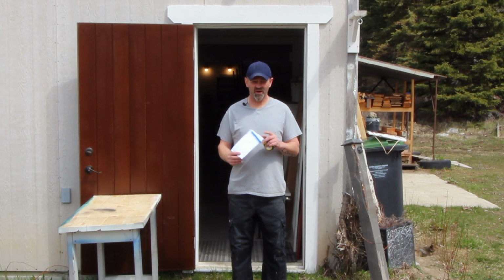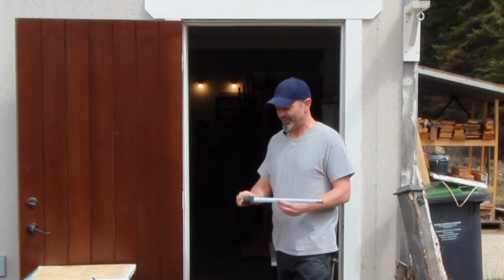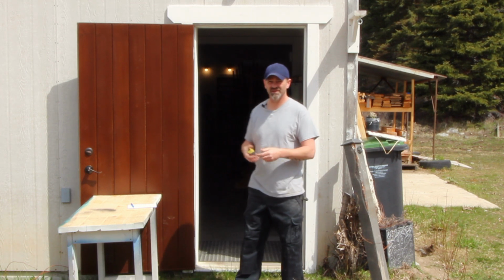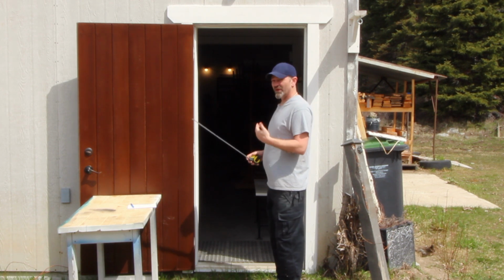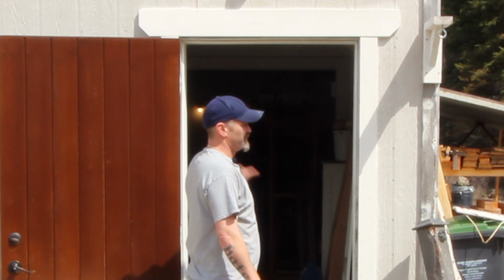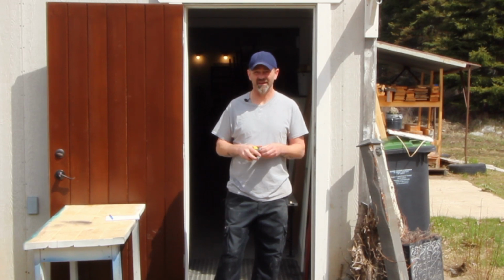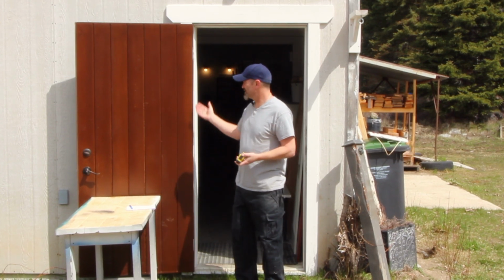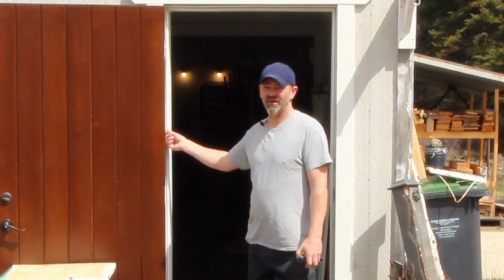Part #1 HOW TO MEASURE Screen Door Size - Superior Screen Doors - MEET THE MAKERS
Welcome to Part #1 of our 4 part Screen Door video series! In todays video we will show you how to measure your door frame for a screen door. Please note when ordering your screen door we will need the actual size of the door you would like us to build - not the size of your door frame.

Part #3 How to finish a Screen Door: coming soon
Part #4 How to install Screen: coming soon

Equipment used for the filming of this video:
Canon T3i Camera
Canon 10-18 mm Lens
Tripod Manfroto290
GoPro Hero 3
GoPro Tripod
GoPro Saramonic G Mic
GoPro Display
GoPro side wire connectable Case
Apeman Action Camera A77
Apeman Tripod
Boya Microphone

Meet The Makers
101-1865 Dilworth Drive
Suite#695
Kelowna BC
V1Y 9T1